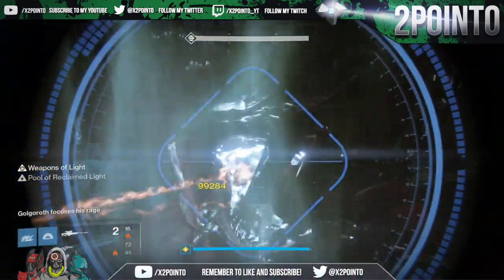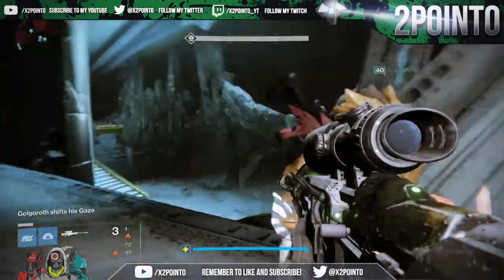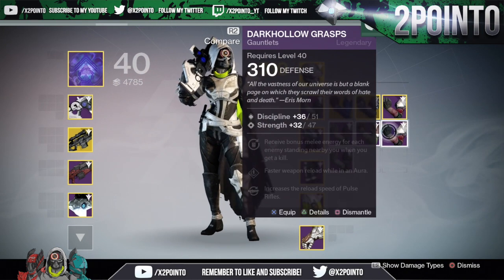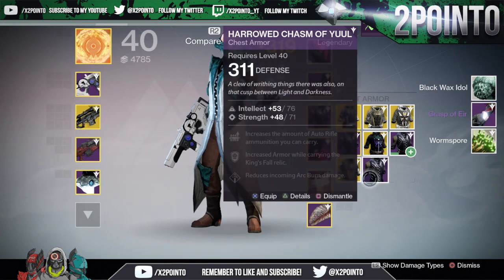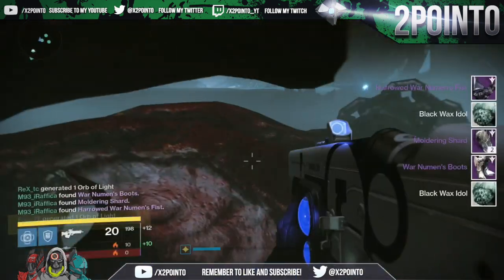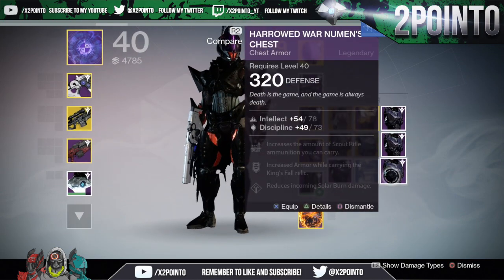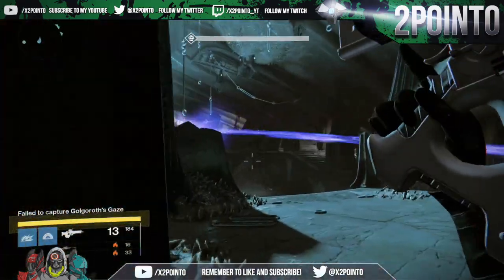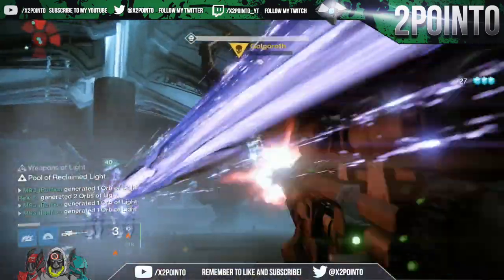Destiny: Golgoroth Challenge Mode Loot Rewards – Oryx Kings Fall Loot Results and Rewards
This video shows my Looting results over the past week that I have earned by completing the Golgoroth Challenge Mode in the Kings Fall Raid on Heroic Mode.

2PointO
x2PointO